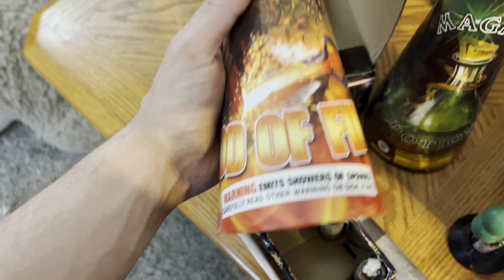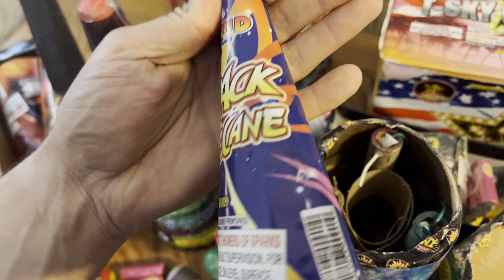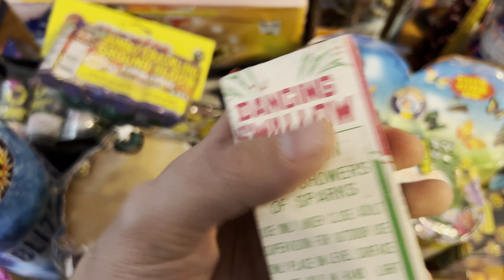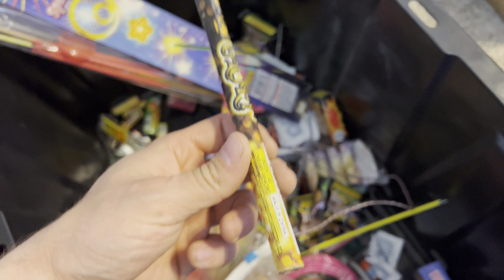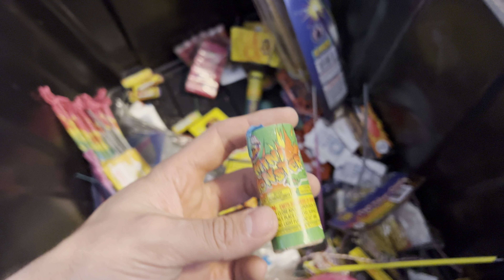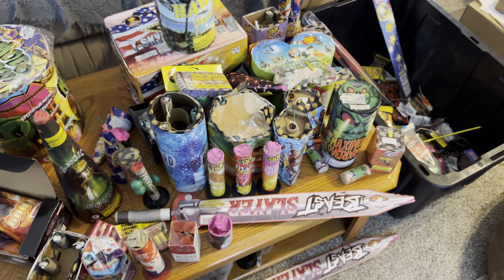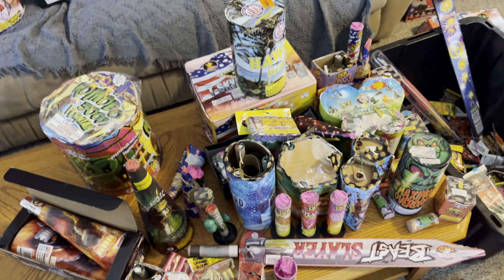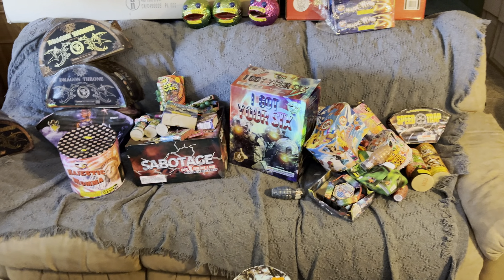2024 Left over stash